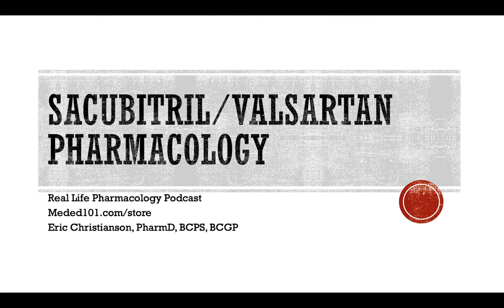Sacubitril/Valsartan (Entresto) Pharmacology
I cover sacubitril/valsartan (Entresto) pharmacology, adverse effects, and drug interactions.